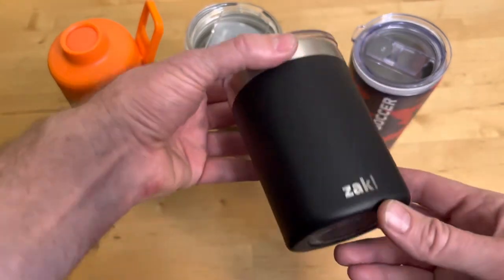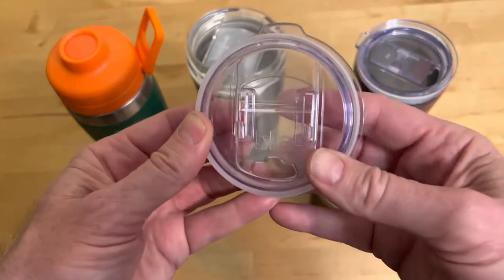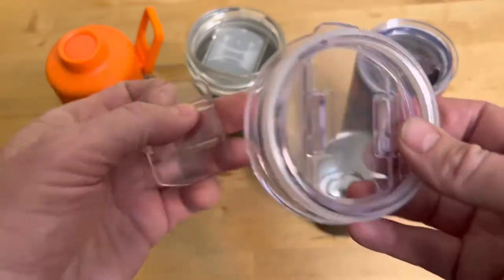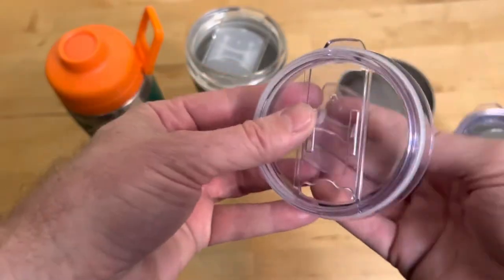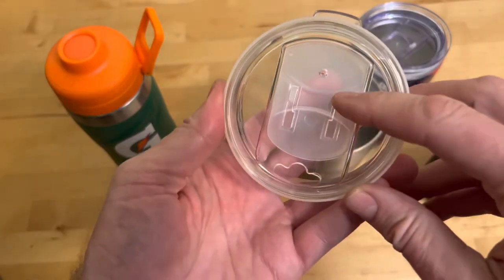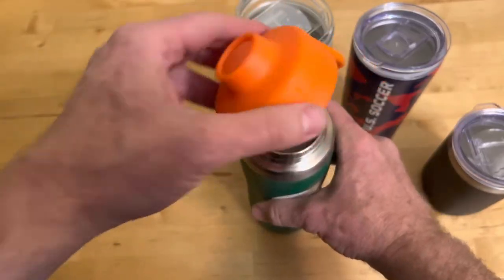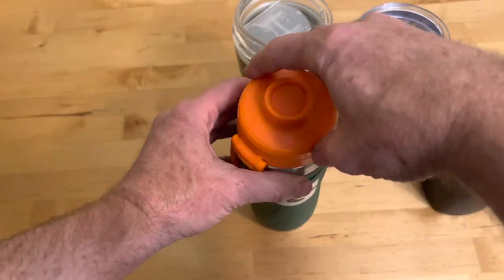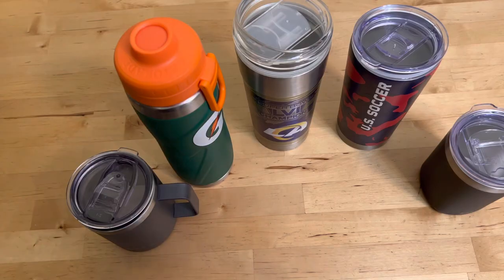How to take apart and clean the lid of an insulated drink cup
This video shows you how to take apart and clean the lid of an insulated drink cup. If you have an insulated cup or insulated mug with a plastic lid on it, that opens and closes, this video shows you how to take the lid apart so that you can get it really clean. The lid on an insulated tumbler drink cup often gets coffee and creamer and sugar stuck between it, which is not healthy, and it’s hard to clean. Many of the most popular brands of insulated drink cup have lids that are designed to be taken apart and cleaned. This video I show you a few examples of insulated drink cups like Yeti and an insulated bottle and I demonstrate how to, disassemble the lid of an insulated drink cup or tumbler for cleaning and then put it back together. This makes it a lot easier to clean your metal insulated drink cup or mug. ￼